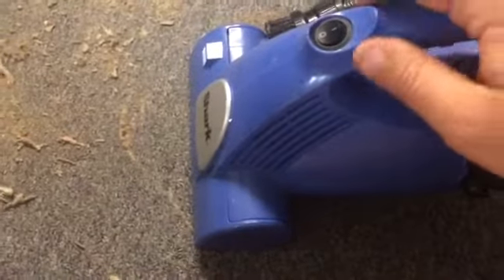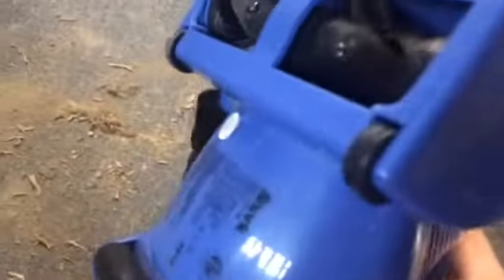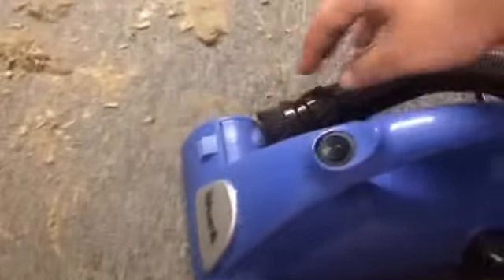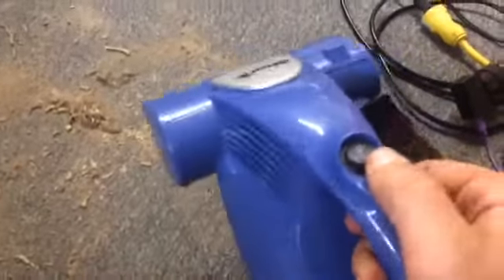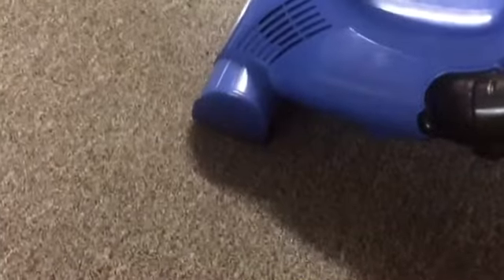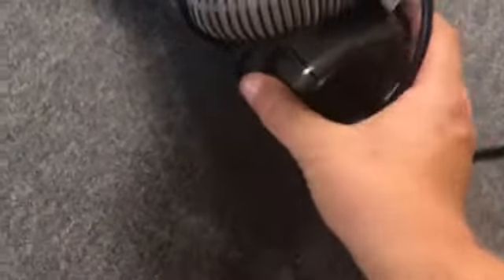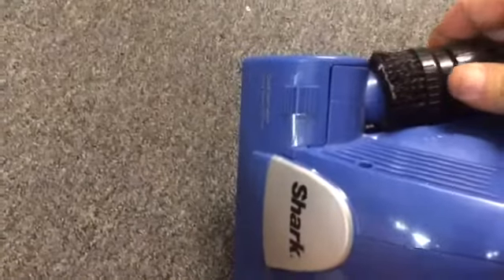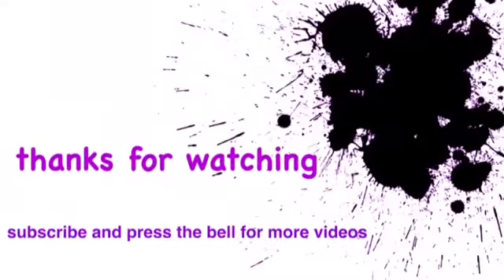(New Toy) Shark hand vac v15z31.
Commission your custom EUREKA/Sanitaire Traditional style vacuum All credit for the intro song goes to Shania Twain and all credit for the outro song goes to Hank Snow.